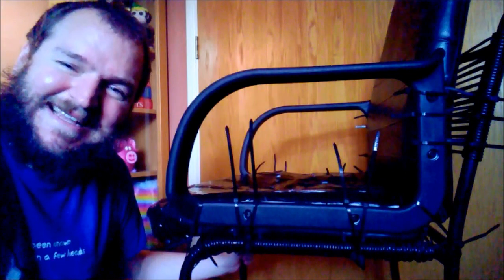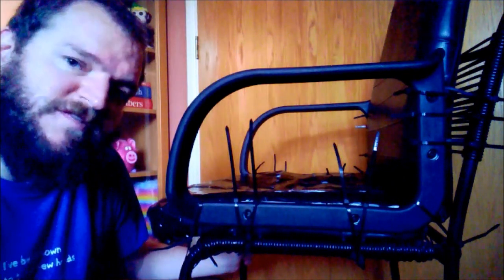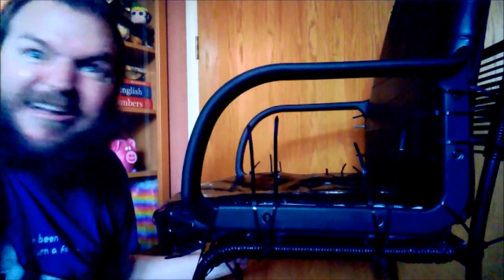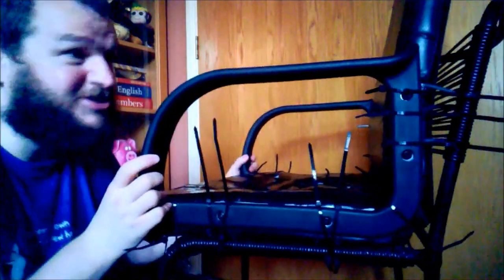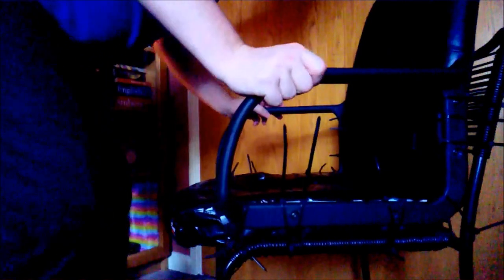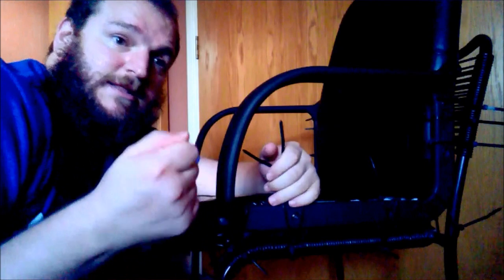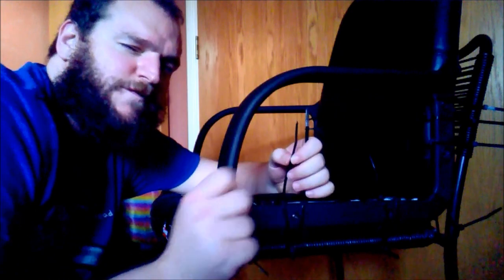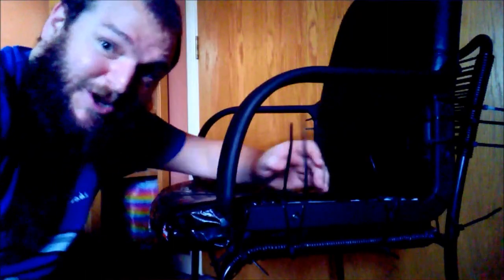Office Chair Repair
Forced repair due to lock down. or as I say in the video.